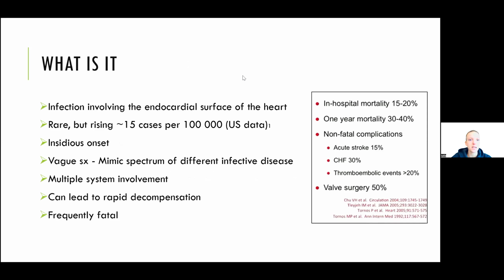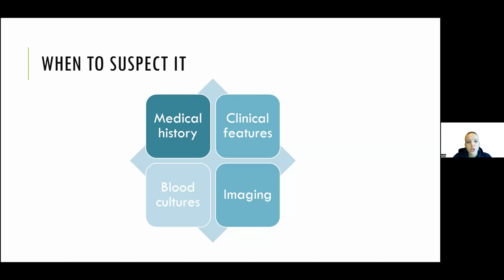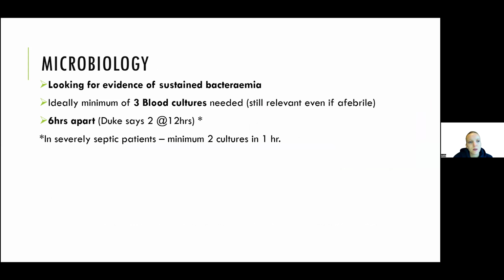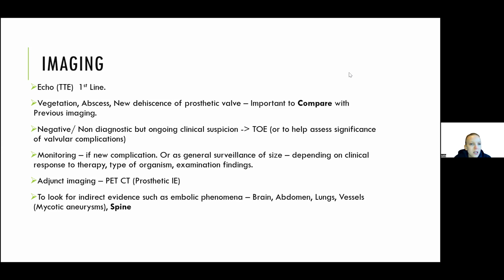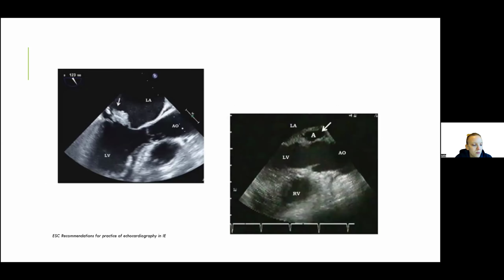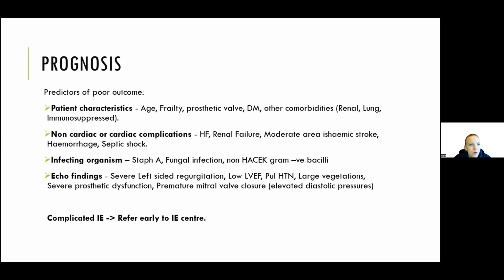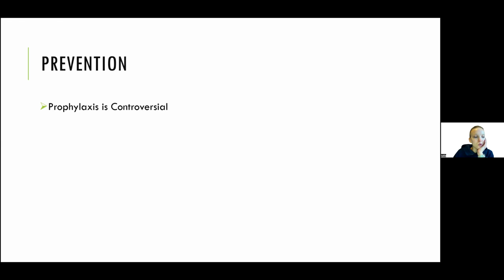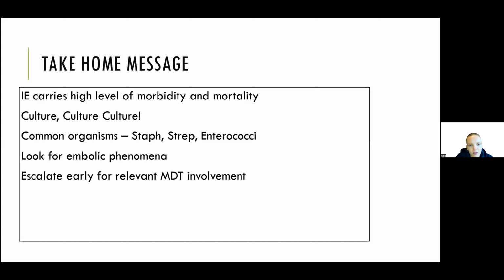MYTT FY2 HDR 22102024 Infective Endocarditis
30 min Credit. A comprehensive talk on Infective Endocarditis